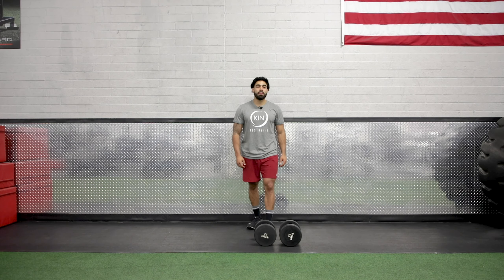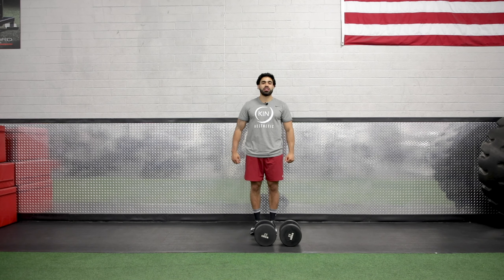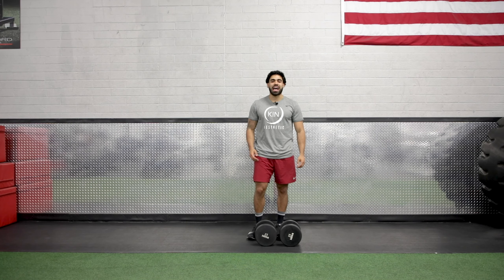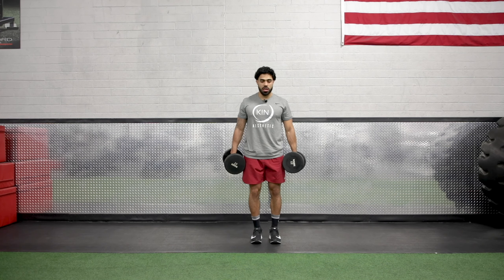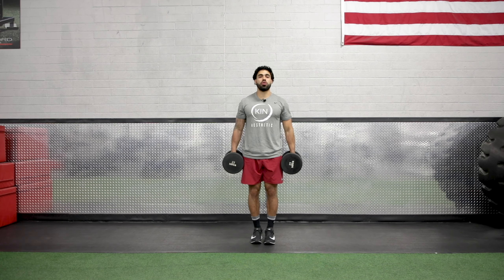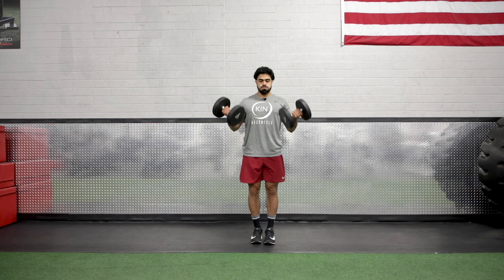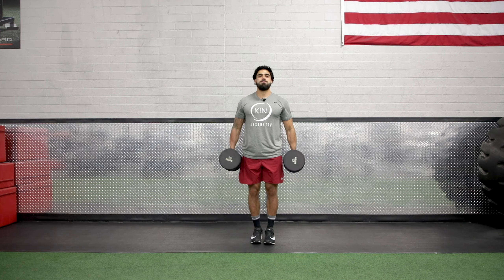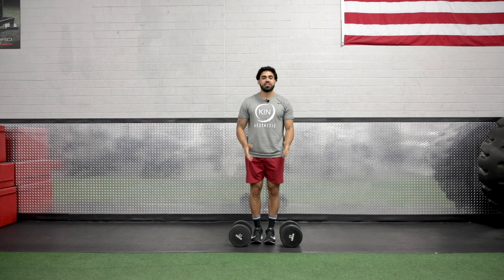How To Do A Dumbbell Bicep Curl